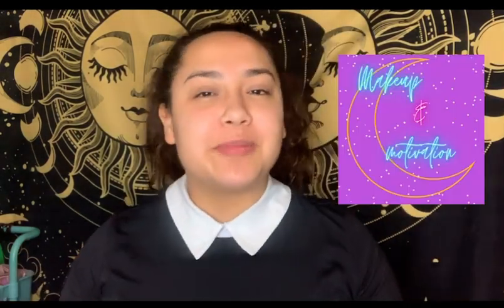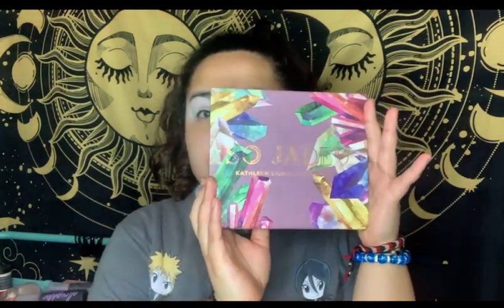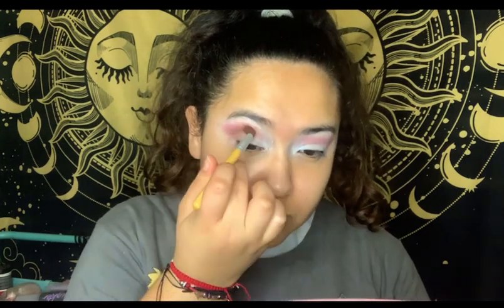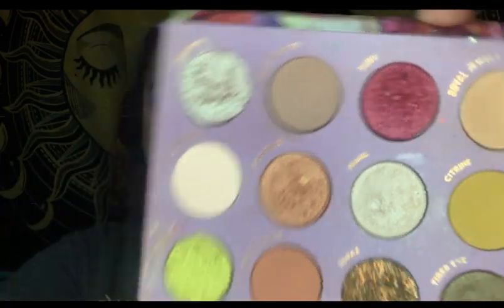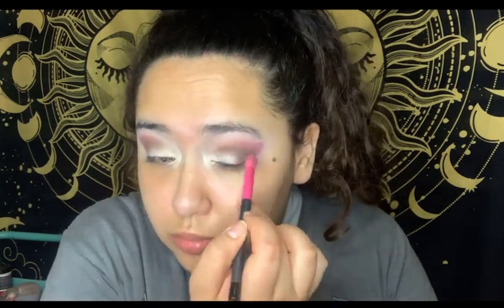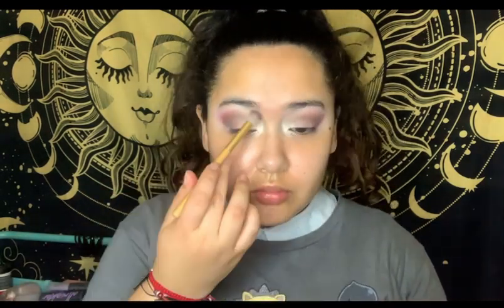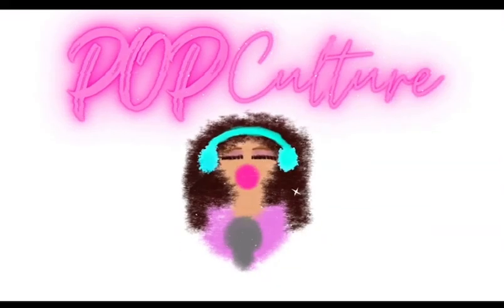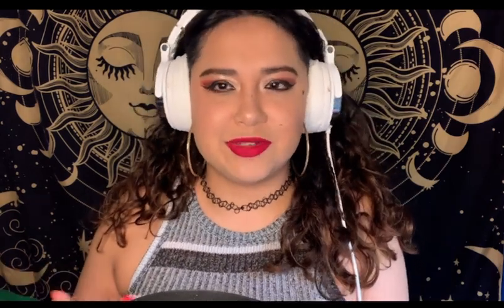Makeup & Motivation: The Black Sheep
Helloooo my lovely Hummingbirds on today’s episode we are going to create a blade sharp look. This look is in congruence with the latest topic of conversation The Black Sheep  If you wish to book a personalized reading with me or listen to all the POPCulture episodes in audio only format or check out my other platforms out do so by following the link below

Timestamps:
Introduction- 00:00:00
Makeup Look- 00:00:46
POPCulture Segment- 00:04:08
Black Sheep Segment- 00:43:10
Channeled Messages- 1:02:12
Tarot Portion- 1:07:09

☂️Eyes
ColourPop So Jaded Palette
-Garnet
-Jasper
-Pearl
-Diamond
-Stoned

Black Radiance Beauty Creme Eyeliner
-Black

Maybelline New York the Falsies Mascara
-Glam Black

💖Face
Alo Face Cream

Tarte
Amazonian Clay Foundation
-Light/Medium Sand

Amazonian Clay Powder Foundation
-Light Medium Sand

-Hollow

Glam Baddie Makeup Palette
-Rouge

Juvia’s Place Loose Highlight Pigment
-Cleo

maybelline new york expert wear eyeshadow made for mocha

💋Lips
Chapstick

Maybelline Color Statement Lipstick
-435 Plum Perfect